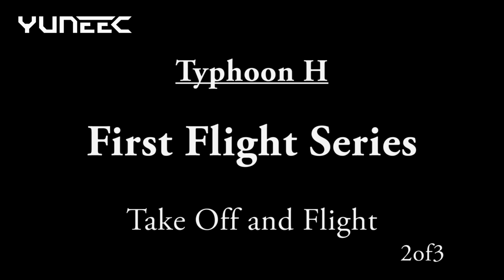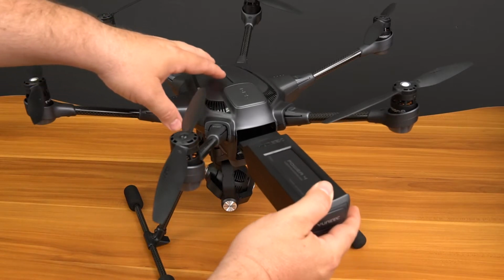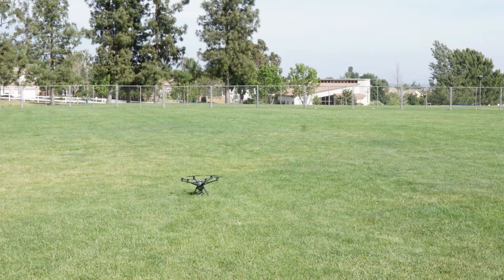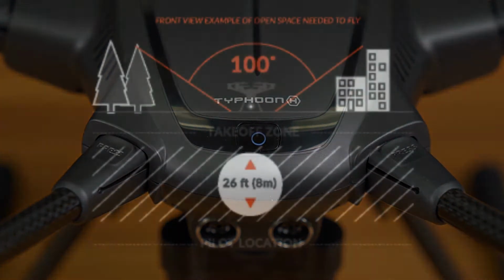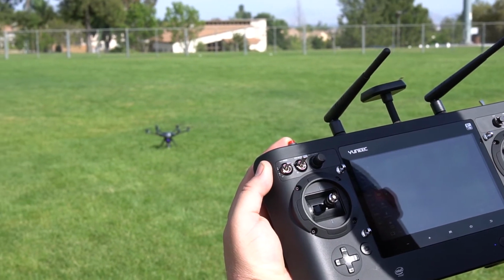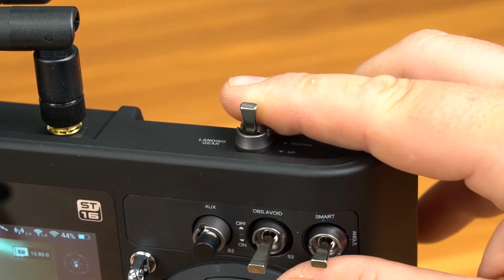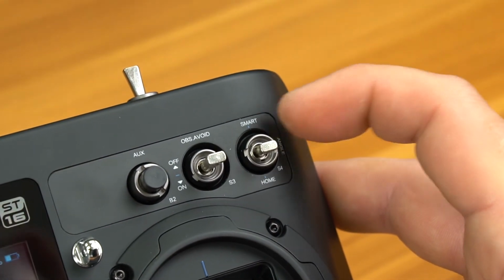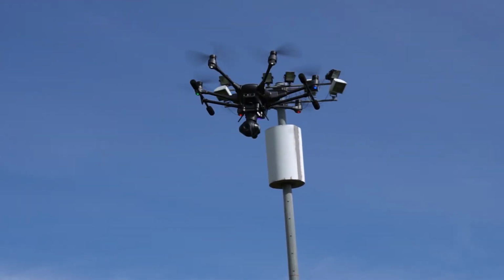Typhoon H First Flight Section 2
Typhoon H Takeoff and Flight